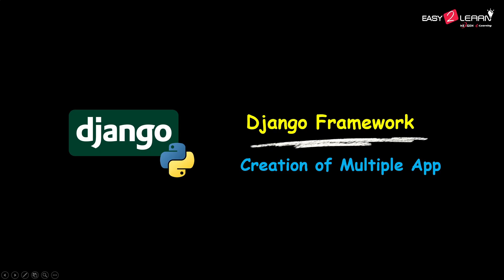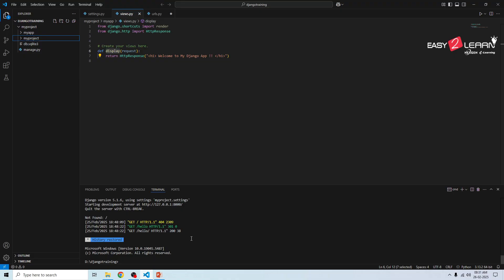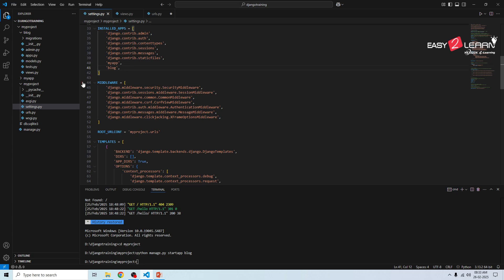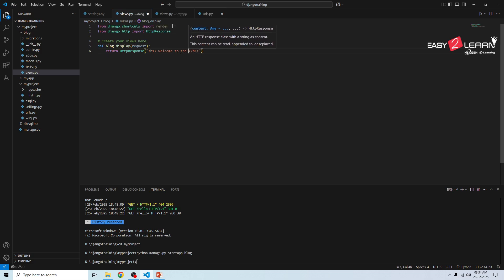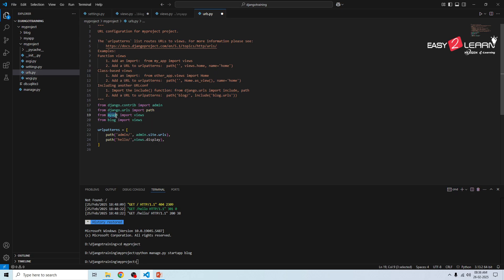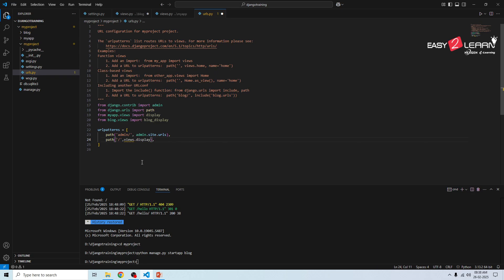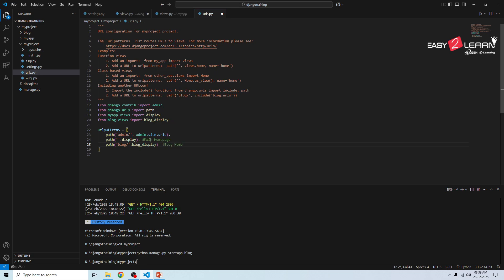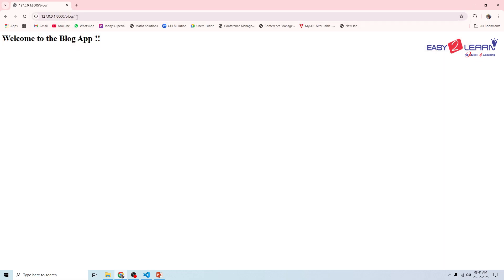Django | Muliple Apps inside a Project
Learn how to create and manage **multiple apps inside a single Django project** in this step-by-step tutorial. 🐍✨
Whether you’re building a blog, e-commerce platform, or a large-scale web application, understanding how to structure multiple apps will make your Django projects more modular, scalable, and easier to maintain.

👉 In this video, you’ll learn:

* How Django apps work within a project
* Best practices for creating multiple apps
* Organizing project structure for real-world applications
* Running and managing multiple apps seamlessly